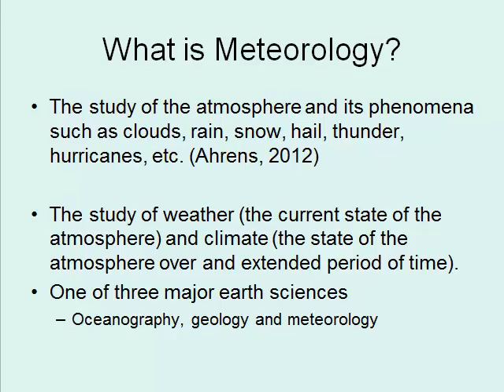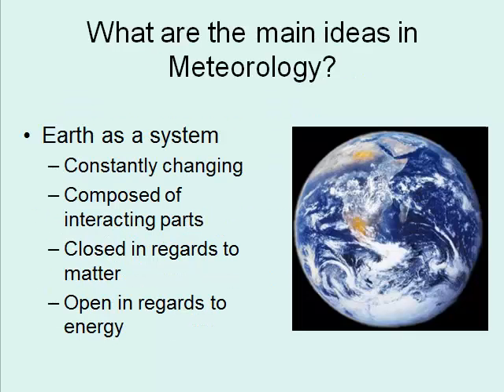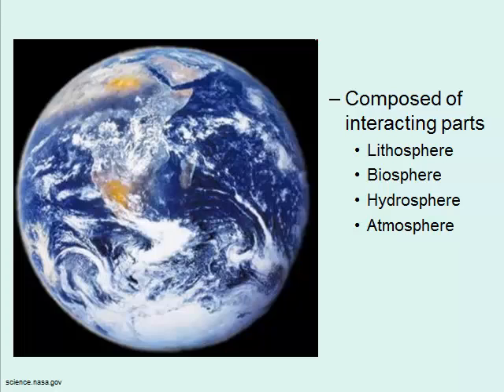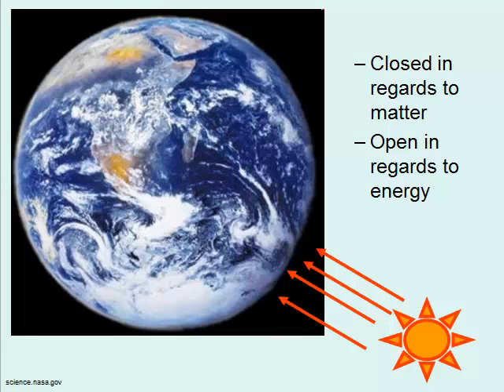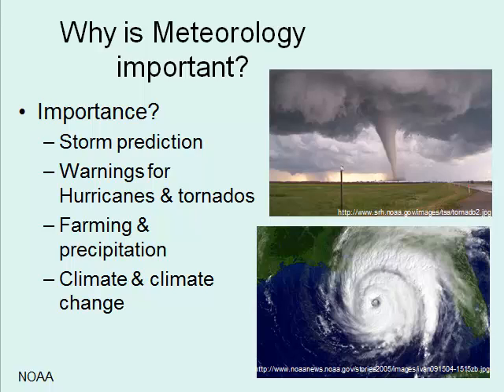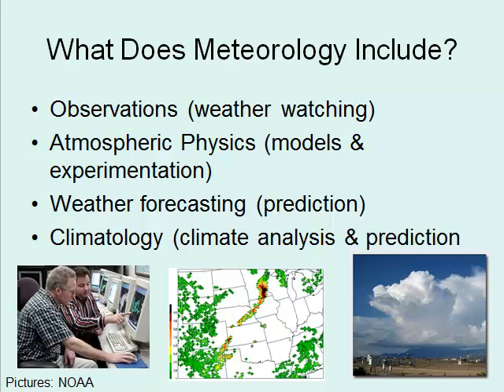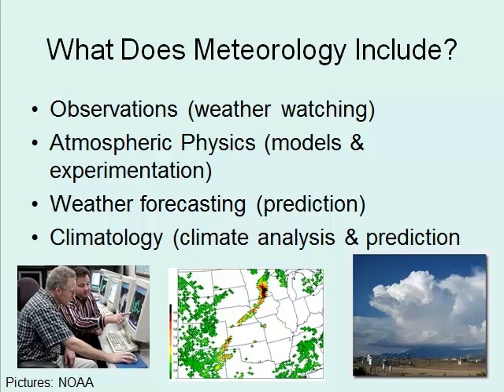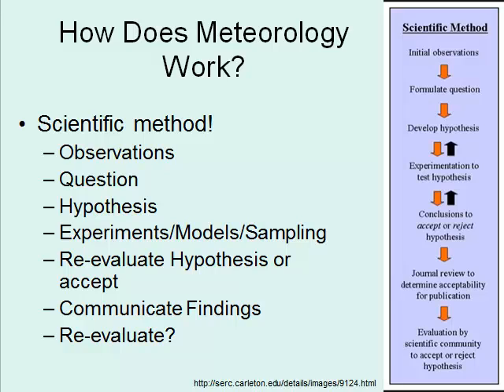GS 109 Week 1 Video 1